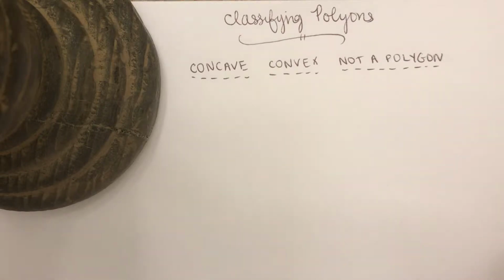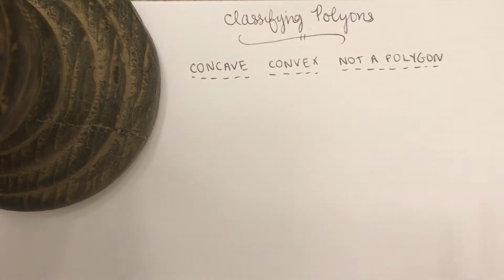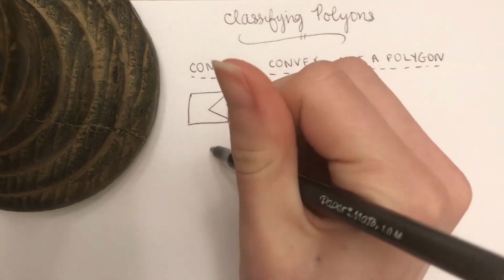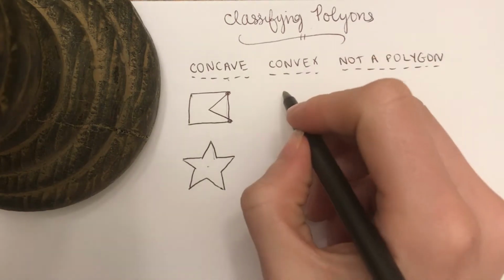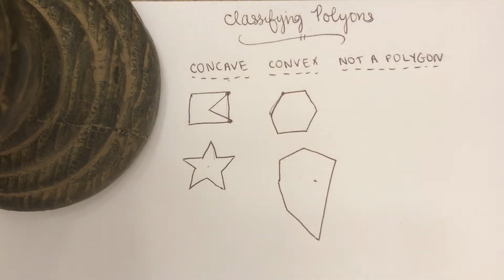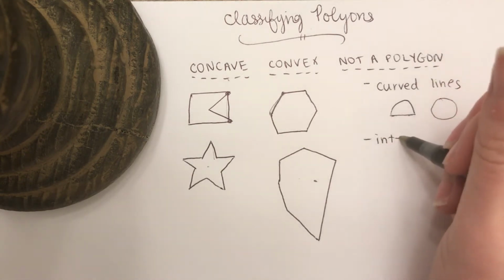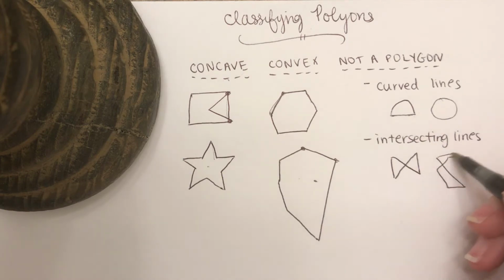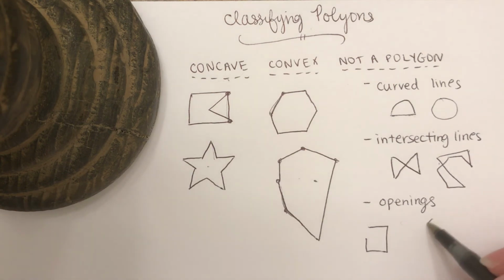Ch 8 Classifying Polygons